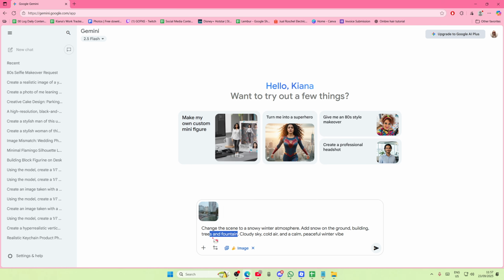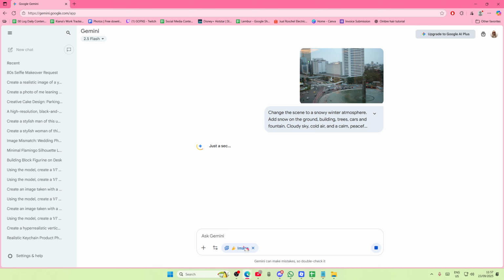🌴 Gemini AI Trend: Make Your Sunny Town Look Like a Snowy Holiday Destination 📸⛄️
Turn palm trees into pine trees and sunshine into snowflakes ❄️ — all from your phone!

Inside this guide:
✅ Exact Gemini AI prompt to transform any summer photo into a winter wonderland
✅ How to add falling snow, cozy cabins & holiday lights automatically
✅ Best export settings for Instagram/TikTok/Reels
✅ Quick tips to keep skin tones & landmarks looking natural

Prompt: Change the scene to a snowy winter atmosphere. Add snow on the ground, building, and trees. Cloudy sky, cold air, and a calm, peaceful winter vibe

Perfect for instant winter-vacay vibes without leaving home 🏝️➡️🏔️